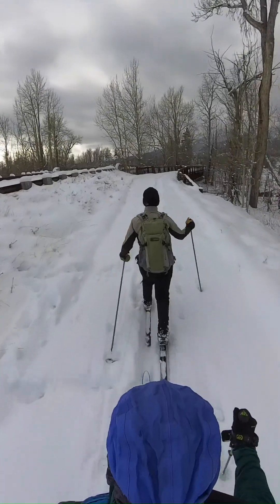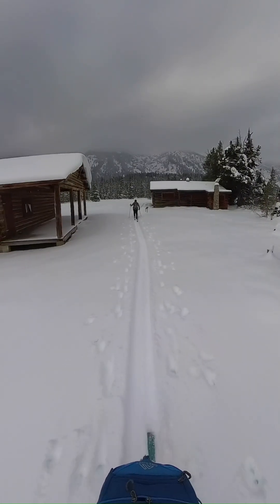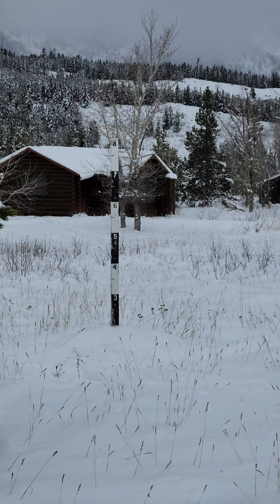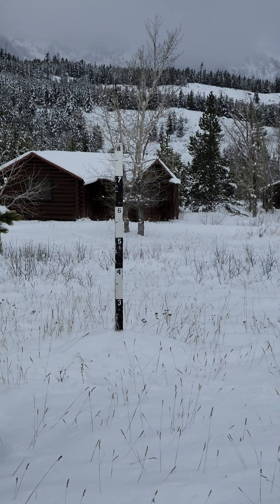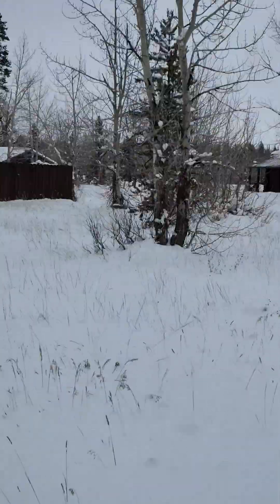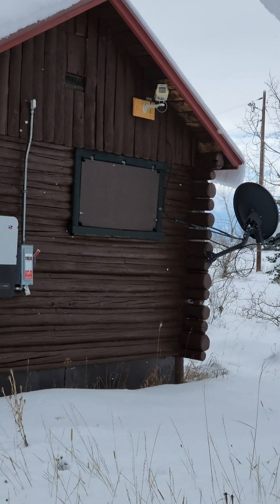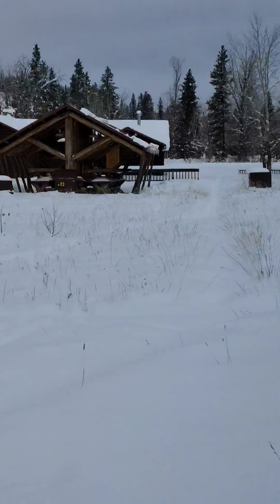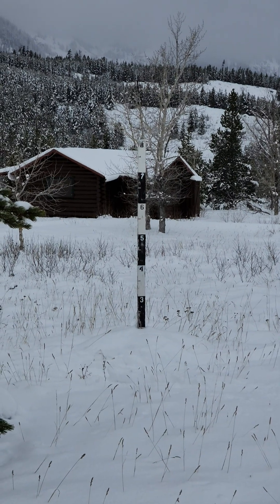Grand Teton Snow Stake Short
The American Alpine Club has a snow measuring stake with a webcam in Grand Teton National Park.